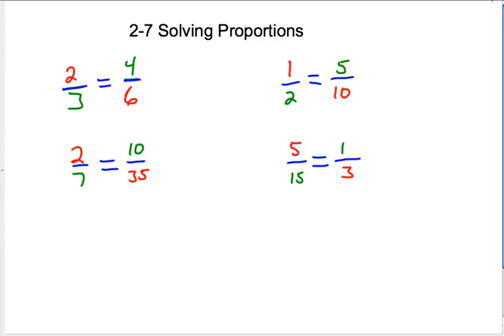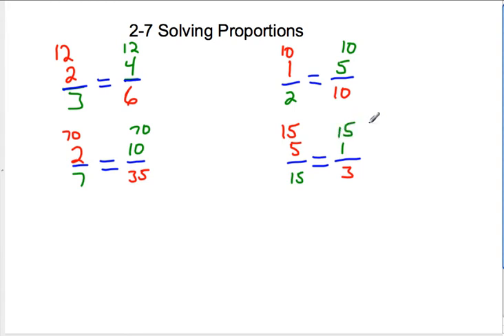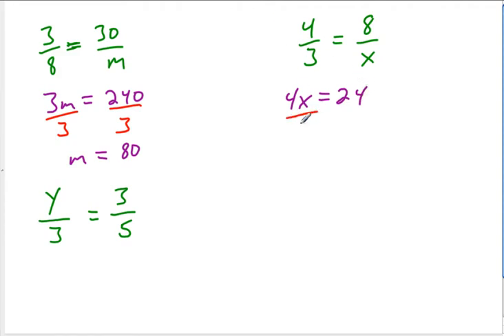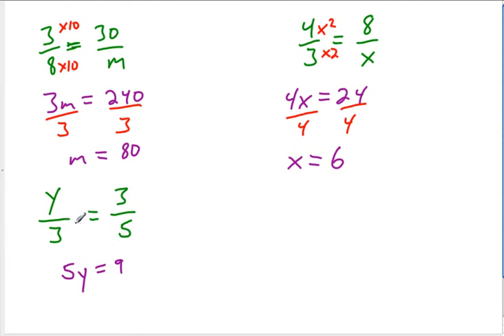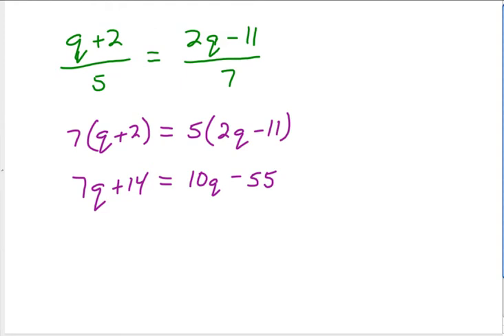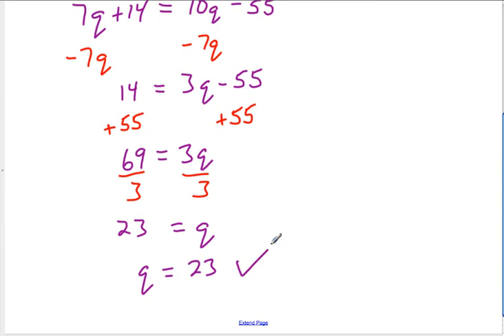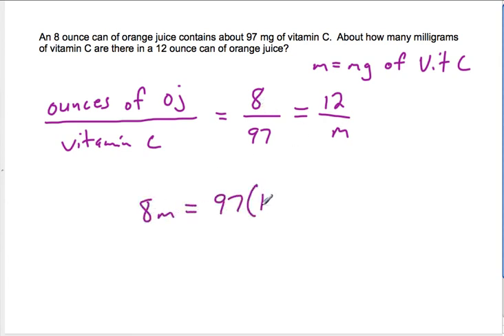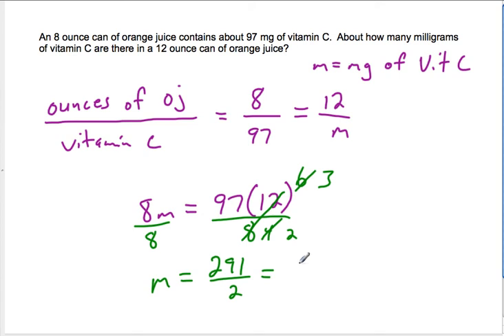2-7 Solving Proportions.mp4